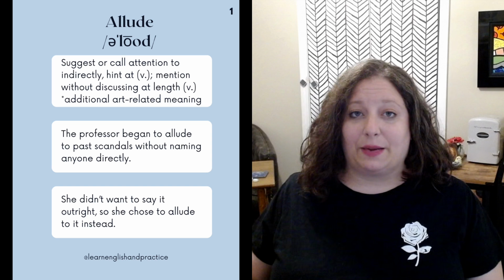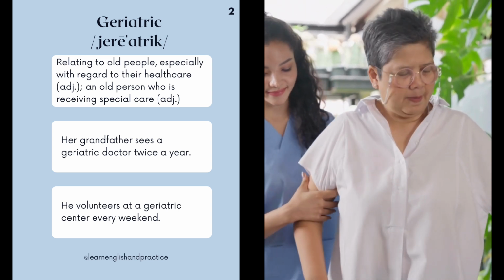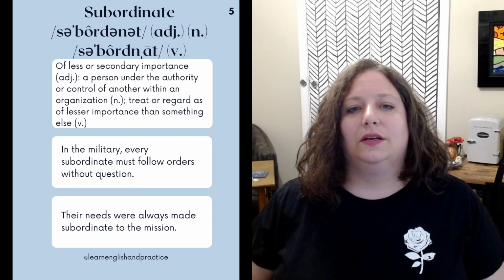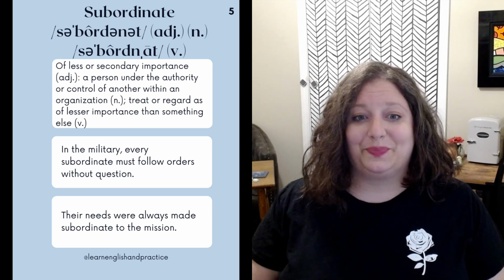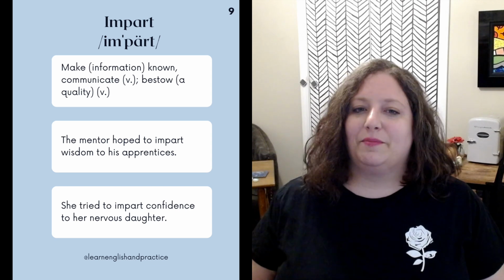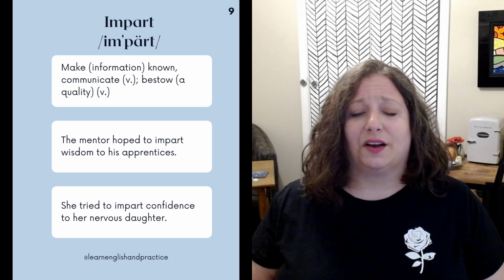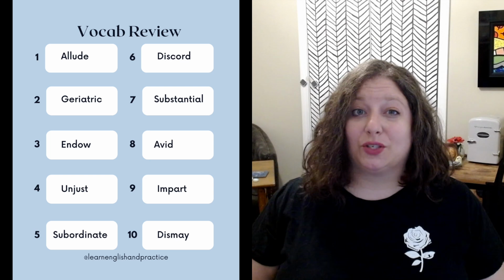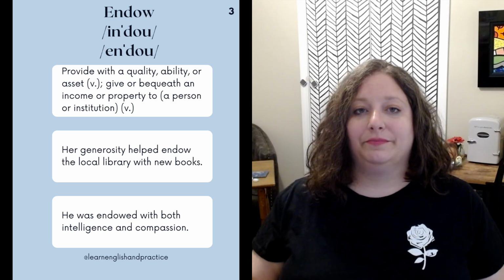132: Advanced Vocabulary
🗣️Words:
Allude
Geriatric
Endow
Unjust
Subordinate
Substantial
Avid
Impart
Dismay